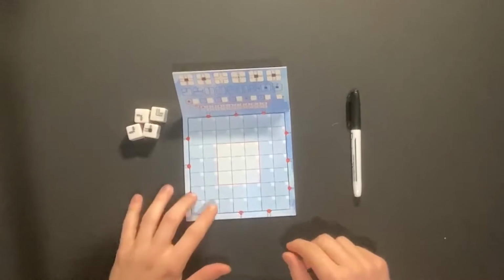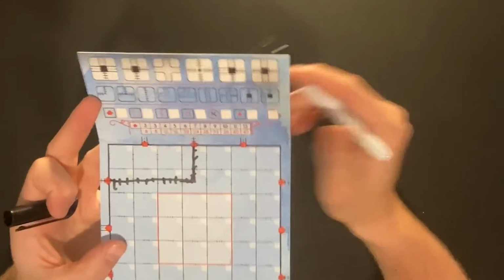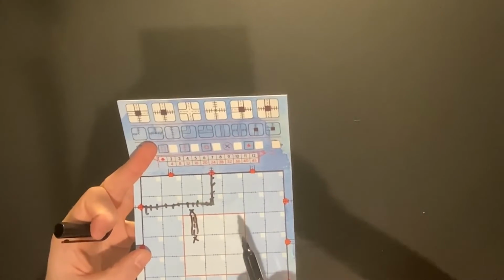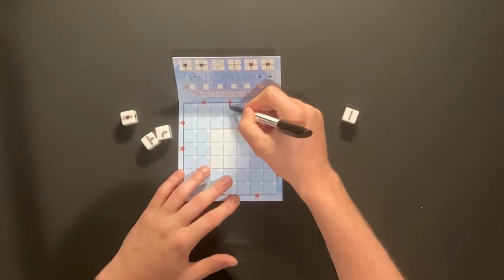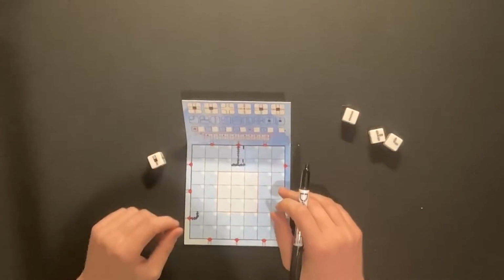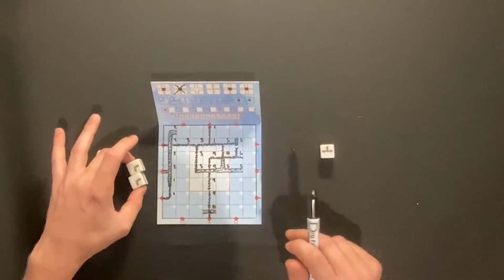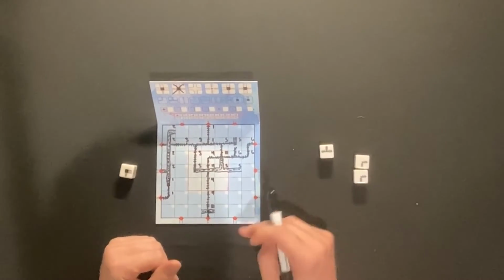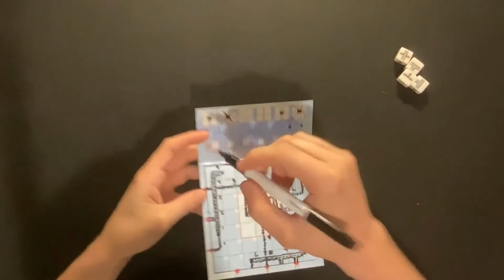Railroad Ink: Deep Blue Edition Solo Playthrough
Join me at the table, as I do a rules teach and solo playthrough of Railroad Ink: Deep Blue Edition: a 1-6 player roll-and-write game designed by Hjalmar Hach and Lorenzo Silva and published by Horrible Guild

NAVIGATE:
0:00 - Intro
0:36 - Components
1:04 - How to Play
4:45 - Game Play
23:00 - Scoring
25:05 - Final Score
25:50 - Thank you!